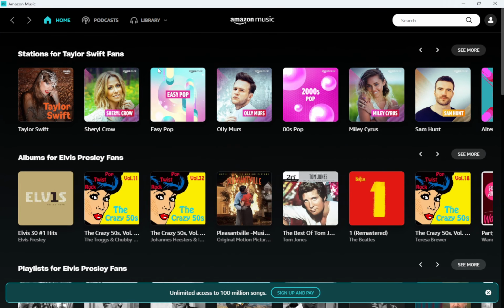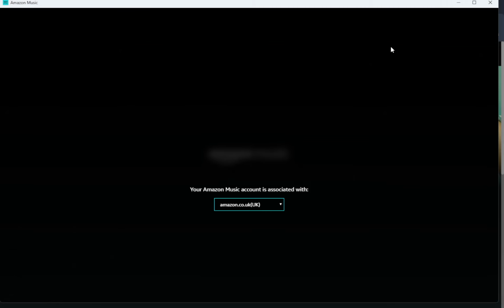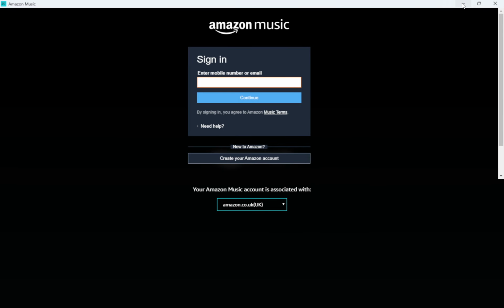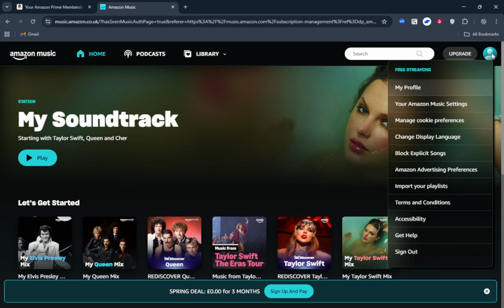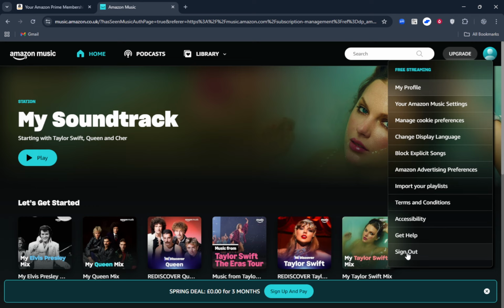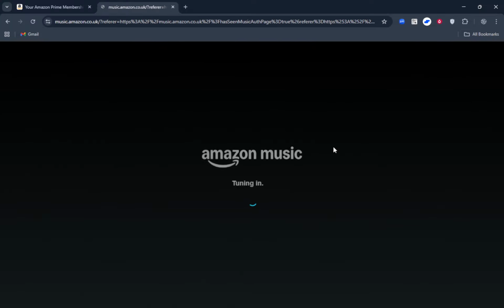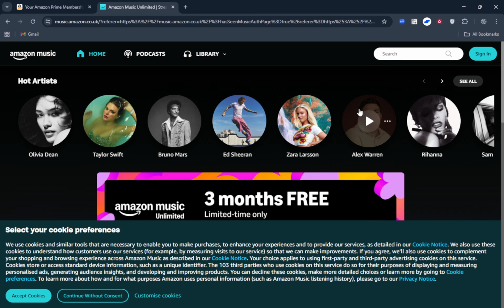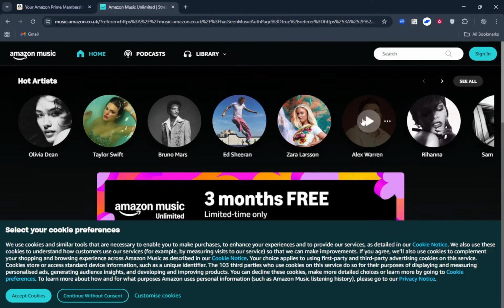How to Sign Out of Amazon Music [2026 Full Guide]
How to Sign Out of Amazon Music

In this video, we show you exactly how to sign out of Amazon Music to maintain the security of your account across various devices. We navigate the internal application settings to identify the profile management parameters required to safely terminate an active session.

Managing your active login status is a critical component of digital privacy and account security, especially when using shared or public hardware. By understanding the protocols for de-authorizing a session, we ensure that your personalized data, playlists, and subscription details remain protected and that the interface is ready for a fresh authentication when needed.

Technical Specs:
Software: Amazon Music; Feature: Account Security & Profile Settings.